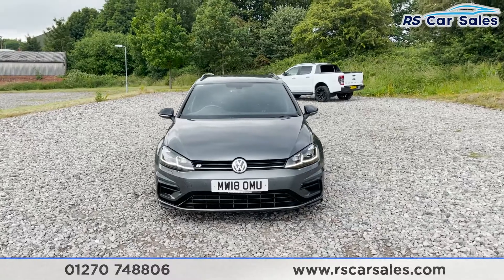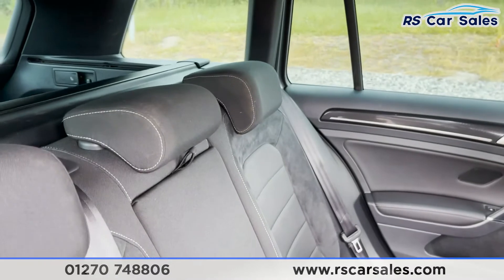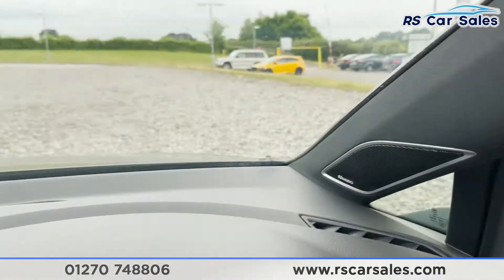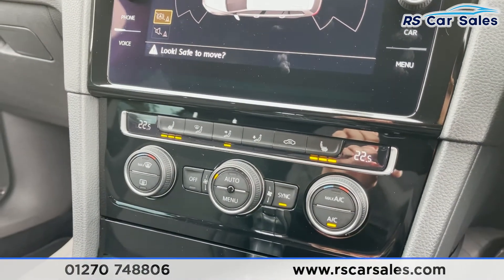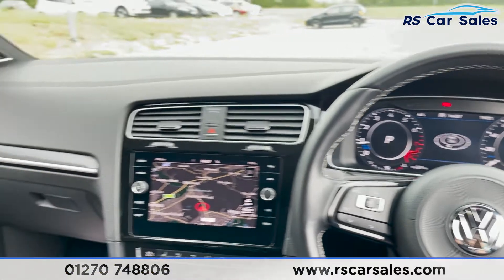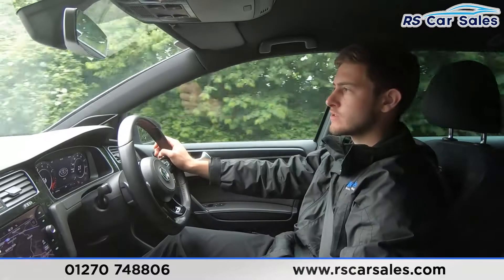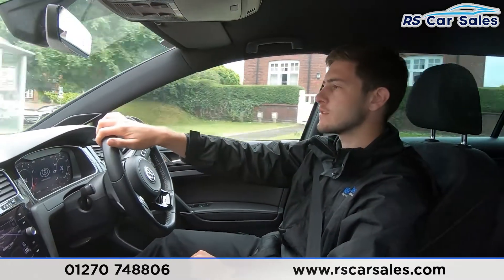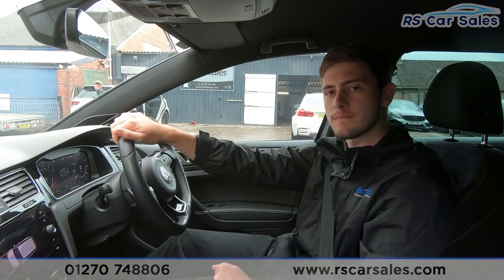VOLKSWAGEN GOLF R | RS Car Sales MW18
New Service / Unmarked Black 19" Pretorias / Indium Grey Metallic Exterior Paintwork / Gloss Black Door Mirrors / Rear Privacy Glass / Keyless Entry + Go / Full Cloth Interior / Active Info Display / Dynaudio Sound System / Nav / Front + Rear Sensors With Visual Display / Heated Seats / DAB Radio / Bluetooth Phone + Media / App Connect With Apple CarPlay + Android Auto / Drive Mode Select / Paddle Shift / Adaptive Cruise Control + Speed Limiter / Multifunction Steering Wheel / Auto Lights / Power Fold Mirrors / This Car Could Be Sat On Your Driveway Tomorrow Morning - Free Next Day Nationwide delivery available - HD video walk round + Video test drive for all cars on our website - Multi Award winning dealer - HPI Clear - Part Exchange Always Welcome - Low Rate Finance Available - Credit and Debit card facilities - We can tax the car on your behalf ready to drive away - Extended Warranties Available - View our website for many more images